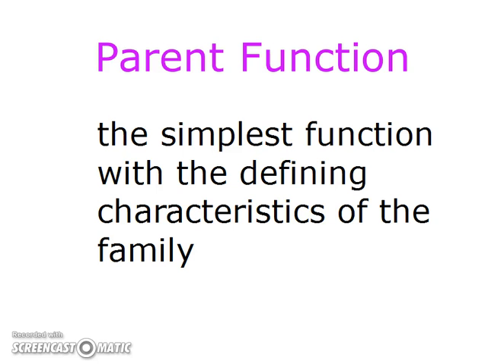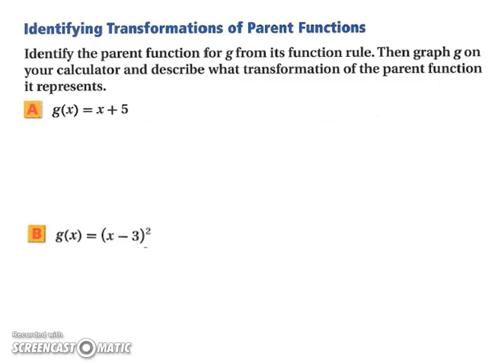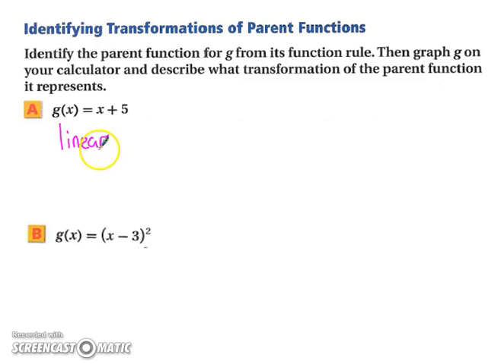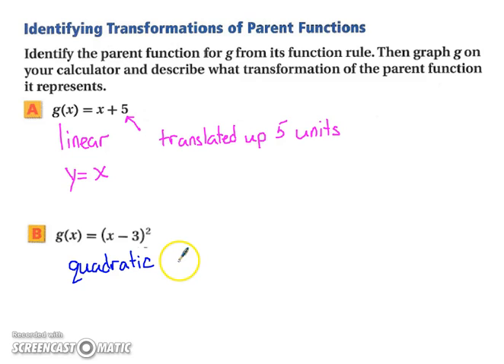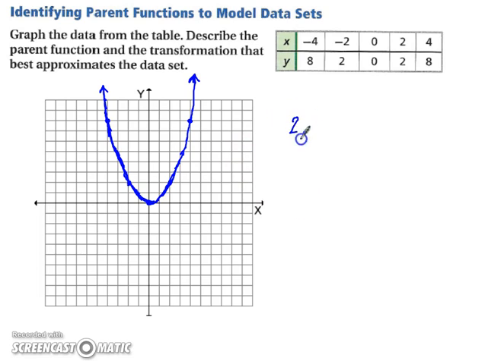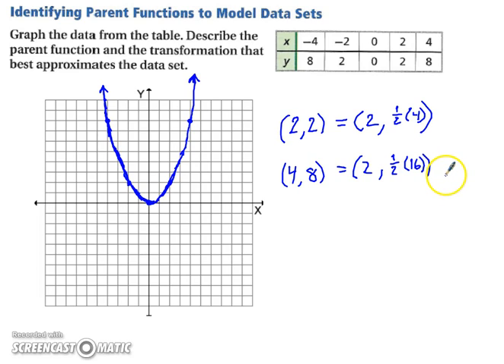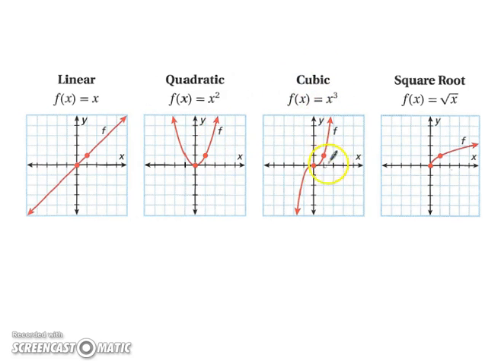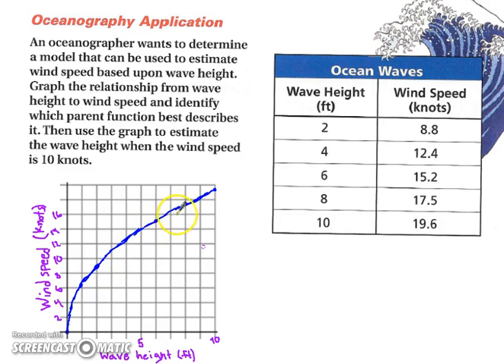Introduction to Parent Functions